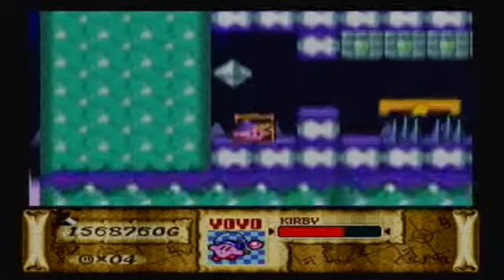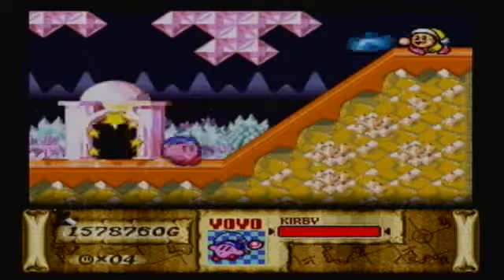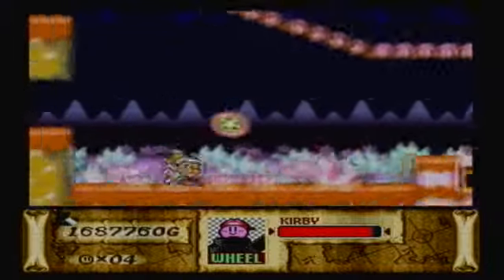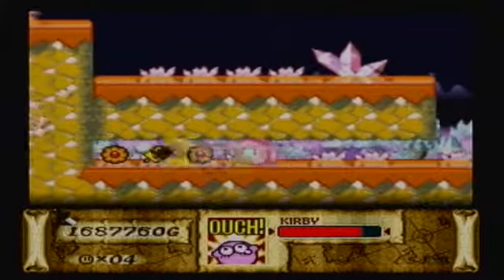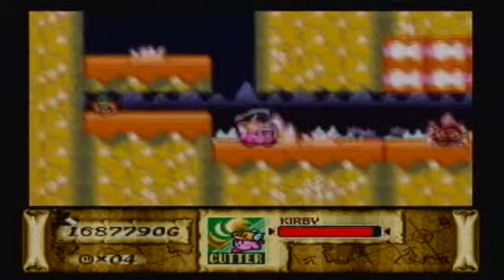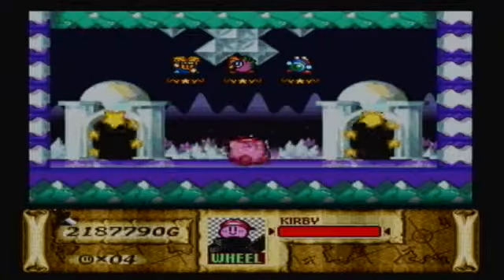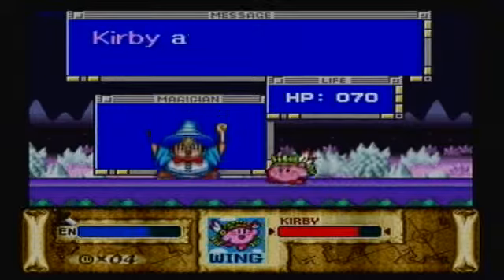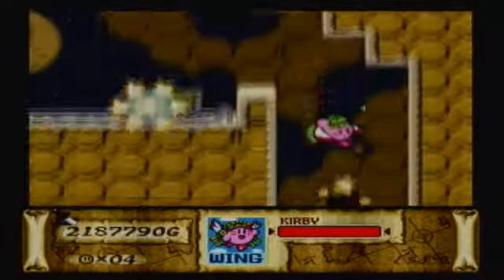Kirby Super Star Episode 10 - Crystal Area [Part Two]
Synopsis: Kirby finishes off the Crystal Area marking the halfway point of The Great Cave Offensive!!!